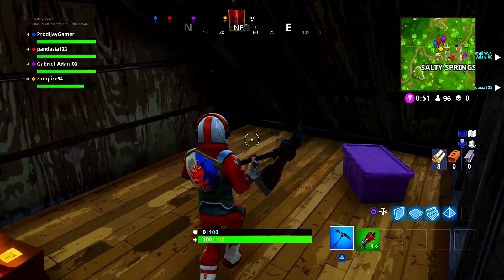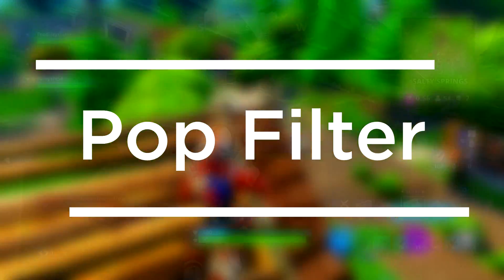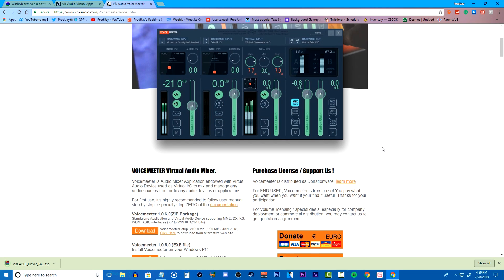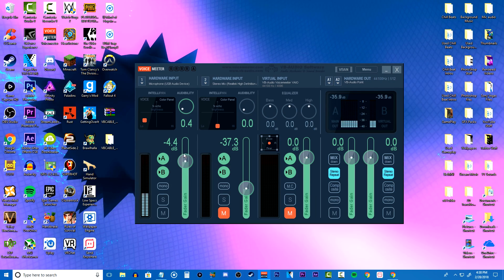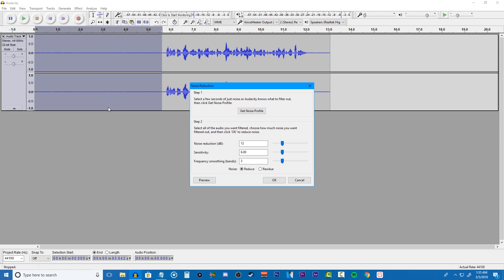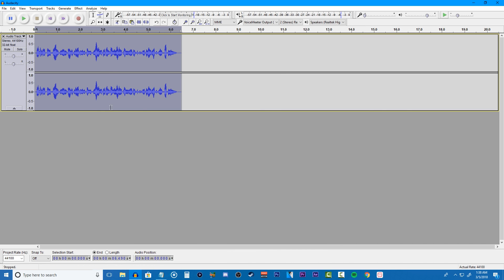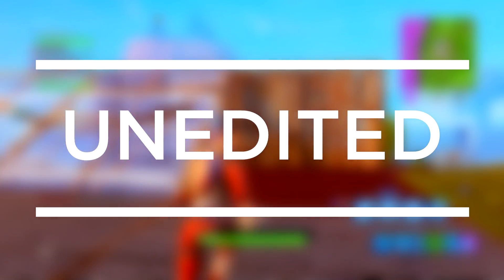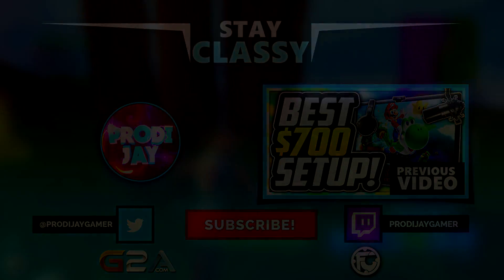HOW TO MAKE YOUR MIC SOUND PROFESSIONAL IN AUDACITY 2018! BEST AUDACITY SETTINGS 2018! (EASY)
► HOW TO MAKE YOUR VOCALS SOUND PROFESSIONAL ON AUDACITY! - What's up my fellow prodigies, ProdiJay here, and today I show you guys HOW TO MAKE YOUR VOICE SOUND PROFESSIONAL IN AUDACITY!

▶ All audio is recorded with the Neewer NW-700 Professional Condenser Microphone Kit

▶ If you post a comment shouting out your YT channel, don't even try; it'll either be in my spam comments, or I will delete it ASAP!

▶ Submit Your Gameplays As My Background Gameplay (YOU GET A SHOUTOUT)!

✔ PSN: ProdiJayGamer

▬▬▬▬▬Music Used▬▬▬▬▬▬

GPU: Gigabyte Geforce GTX 1050 Ti 4GB Windforce

RAM: Crucial Ballistix Sport 8gb ram 1600mhz

Motherboard: Gigabyte AM3+ MOBO

HDD: Hitachi Ultrastar 2TB & Western Digital 500GB
2TB (Amazon)
500GB (Amazon)

Case: Corsair Carbide Series SPEC-01 Mid Tower

Video Editing Software: Sony Vegas Pro 14
Game Capture Software: Elgato Game Capture HD
Screen Capture Software: NVIDIA Shadowplay
Audio Editing Software: Voicemeter & Audacity
GFX Editing Software: Adobe Photoshop CS6

….\…./´¯.I.¯`\./
…./… I….I..(¯¯¯`\
…I…..I….I…¯¯.\…\
…I…..I´¯.I´¯.I..\…)
…..l-_-_-_-_-_-
…..l-_-_-_- "STAY CLASSY!" -ProdiJay

Video uploaded & owned by ProdiJay